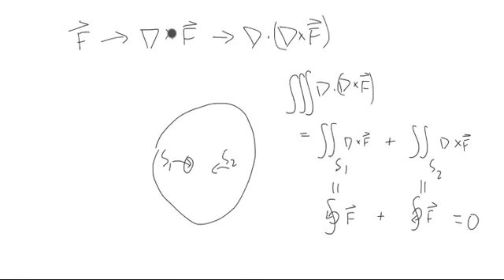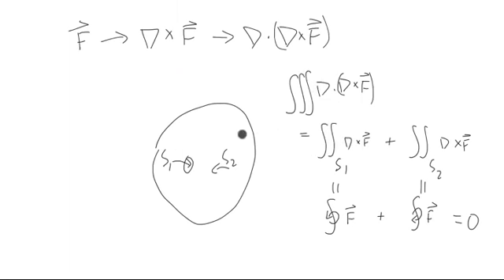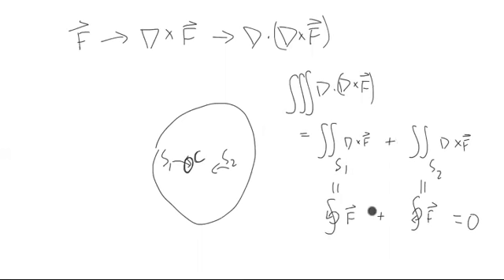The Divergence of the Curl